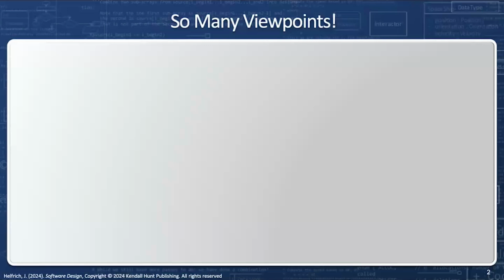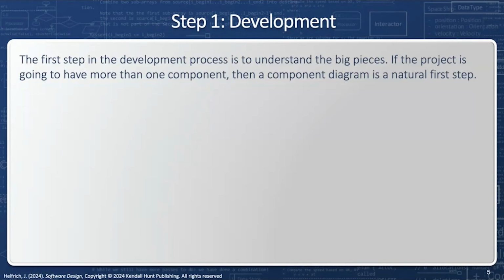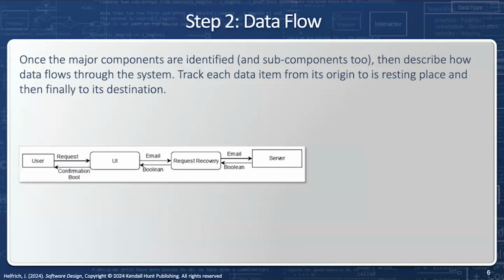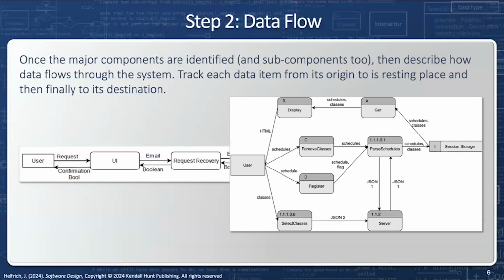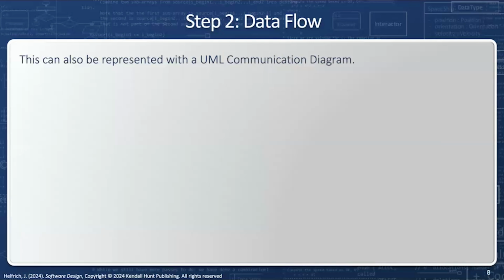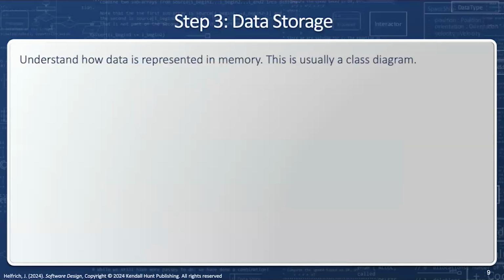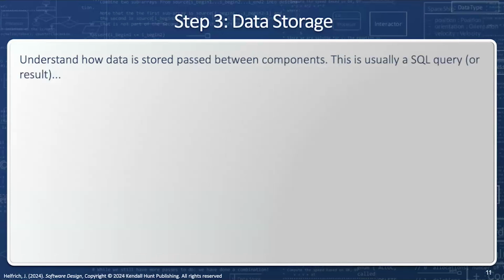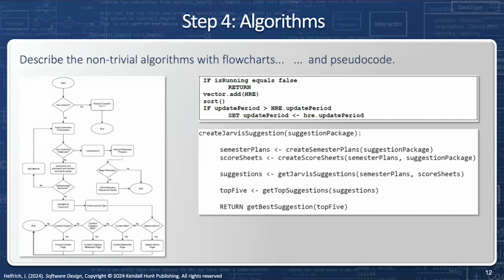Design Viewpoints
A design viewpoint is a tool used to express software design ideas. Though the UML class diagram is perhaps the most commonly used viewpoint, there are many others: flowchart, structure chart, data flow diagram, and others. How does one use these viewpoints to design a large and complex software system? This video answer that question.

0:00 Introduction
0:26 So Many Viewpoints!
0:48 4+1 View Model
1:22 Step 1 - Development
2:13 Step 2 - Data Flow
5:00 Step 3 - Data Storage
7:01 Step 4 - Algorithms
7:46 Conclusion